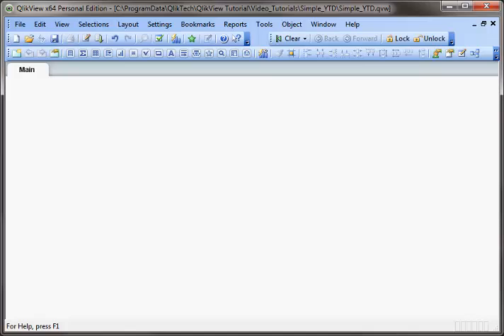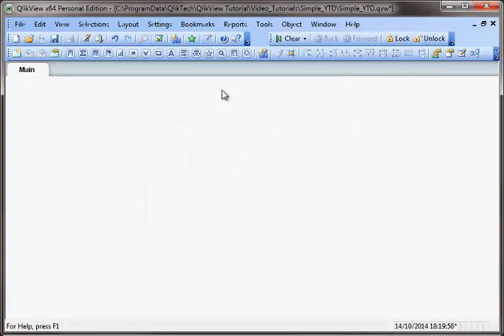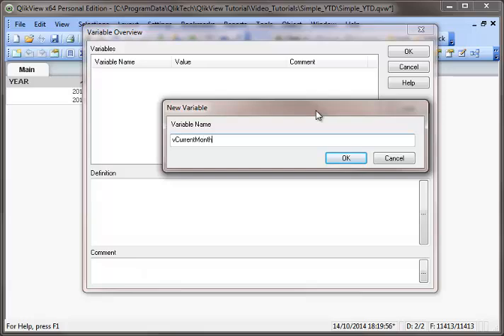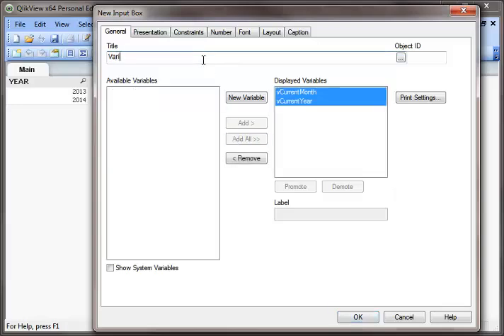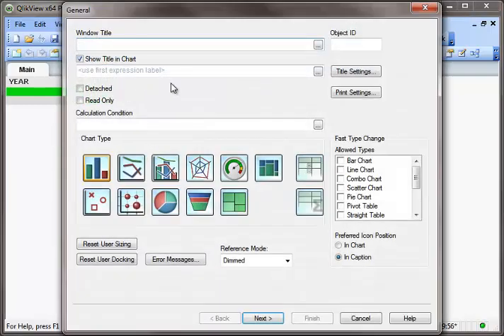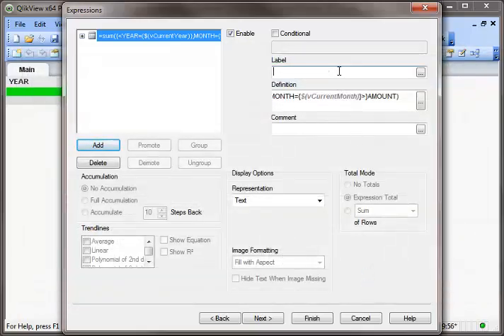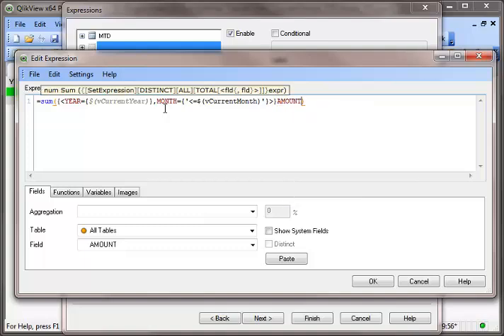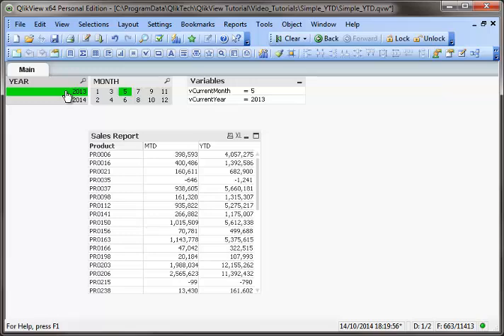QlikView_Simple_YTD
Creating a simple YTD field in QlikView